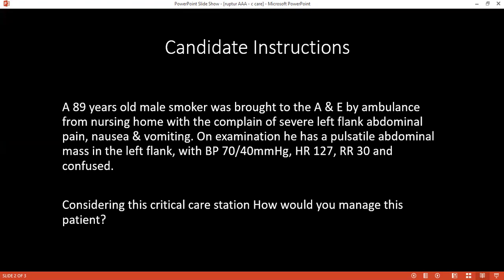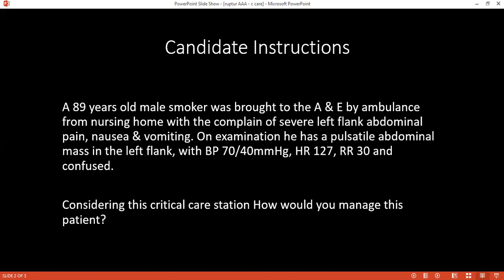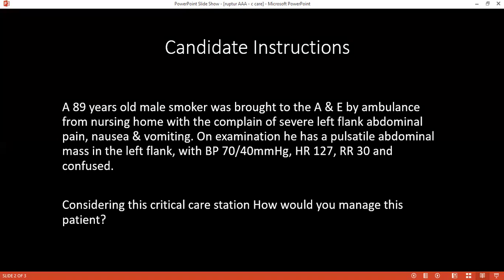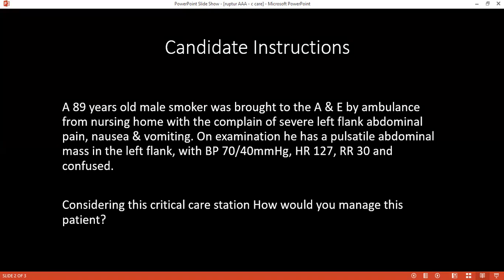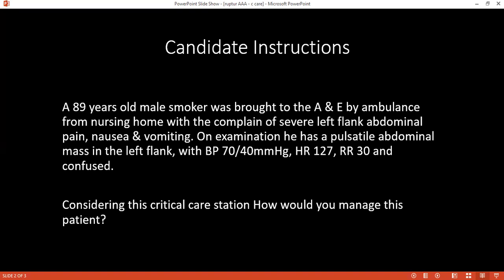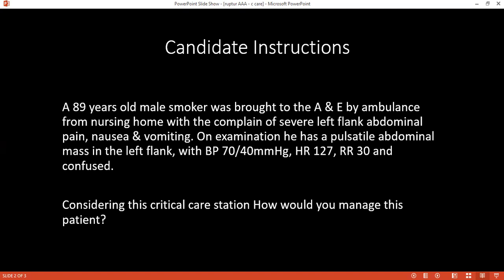CRITICAL CARE SCENARIO OF RUPTURED ABDOMINAL AORTIC ANEURYSM